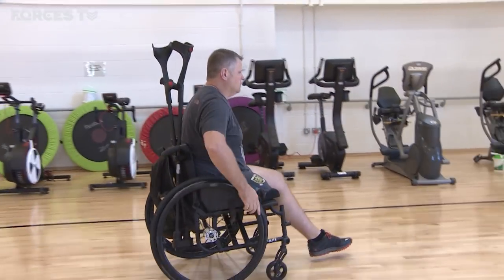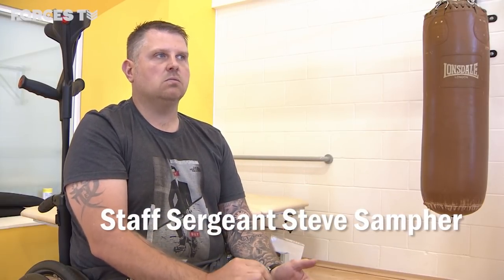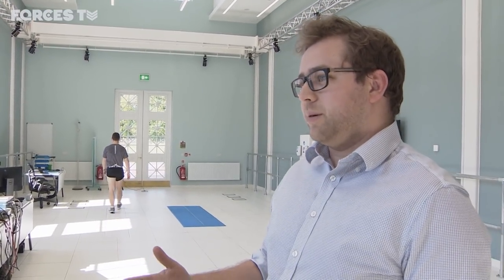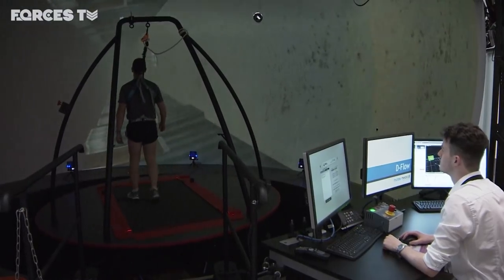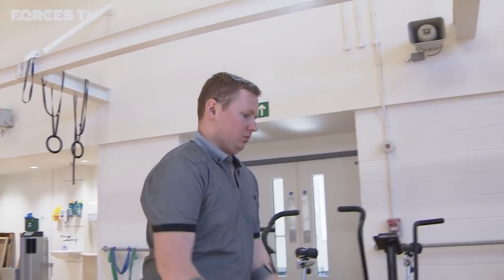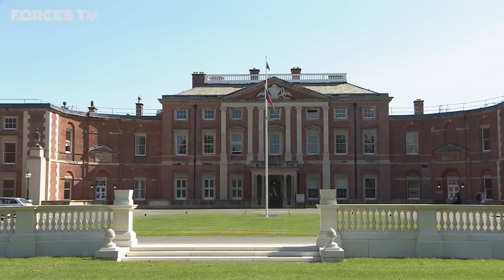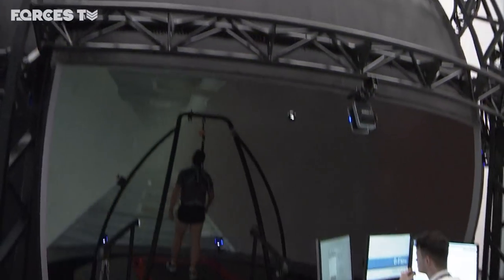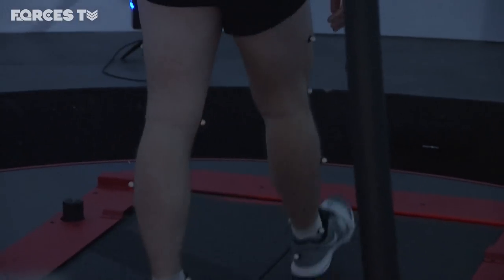FIRST LOOK: Inside The NEW Defence Medical Rehabilitation Centre | Forces TV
For the first time, cameras have been allowed into the new Defence Medical Rehabilitation Centre (DMRC). The £300 million facility at Stanford Hall, near Loughborough, took over from Headley Court last autumn. The centre primarily offers support to serving forces personnel, while some veterans who are experiencing issues with their prosthetics are able to apply for access. We've been given a look inside the new £300m facility at Stanford Hall and how it has taken some inspiration from Hollywood animation...